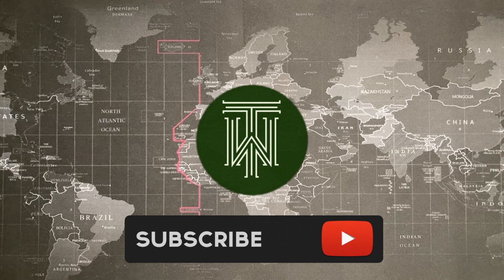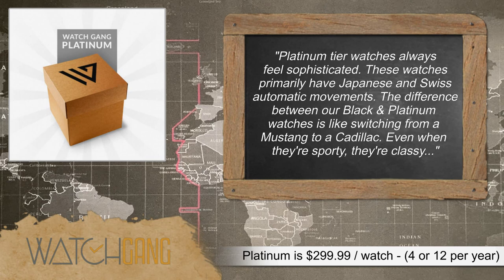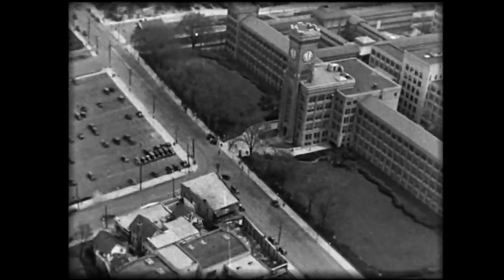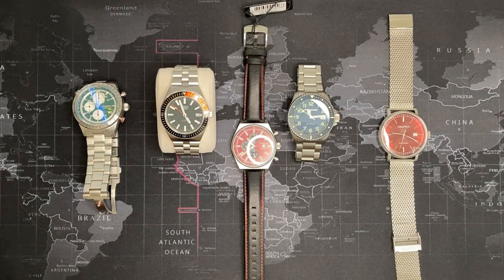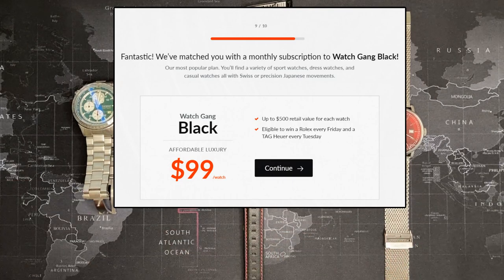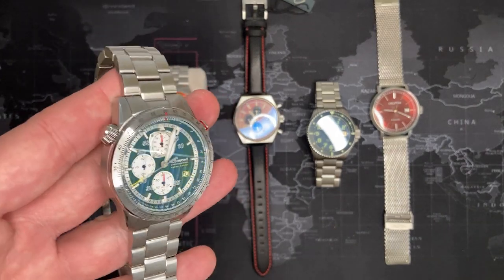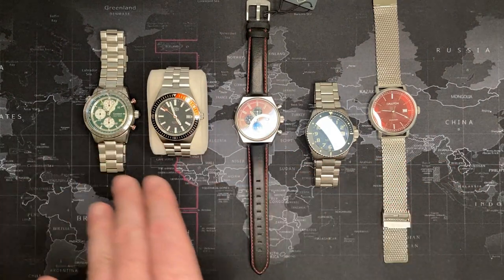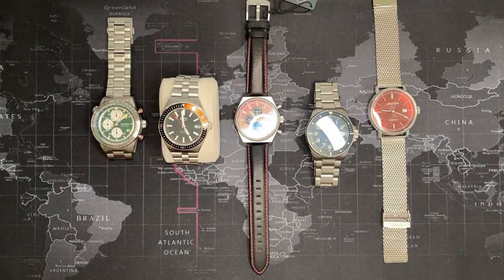FULL YEAR of Watch Gang Black / Monthly Subscription - 1 Year Anniversary Review!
Content Timestamps:
0:00 - Intro & Unboxing
1:15 - Tiers
2:37 - Black Review
7:55 - Subscription Matching